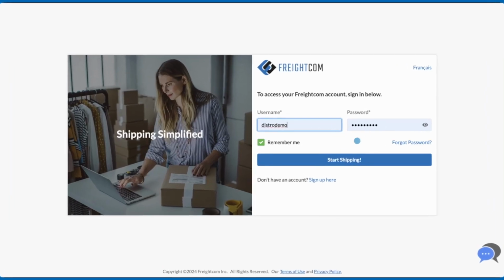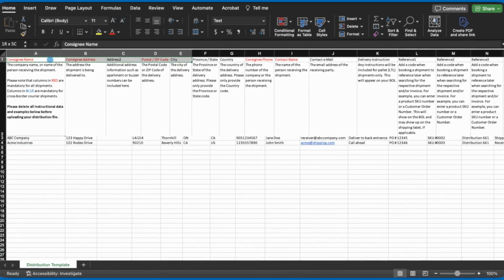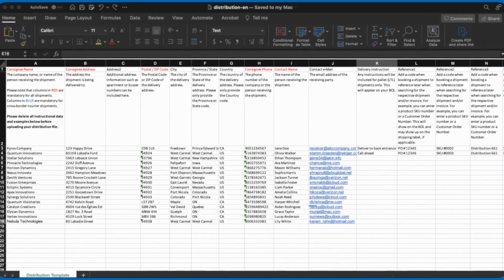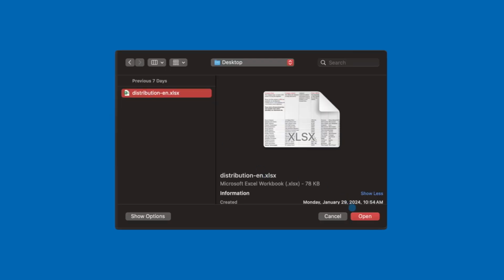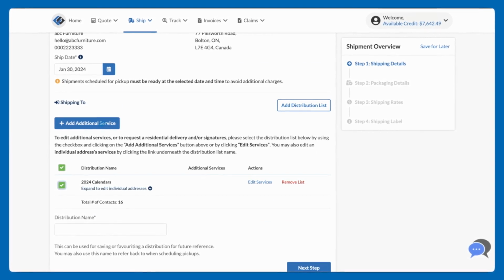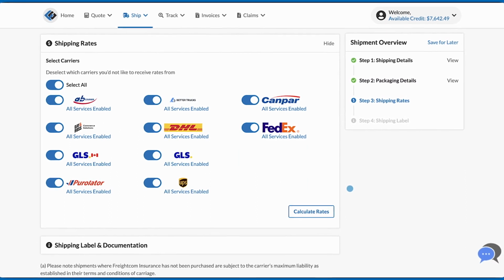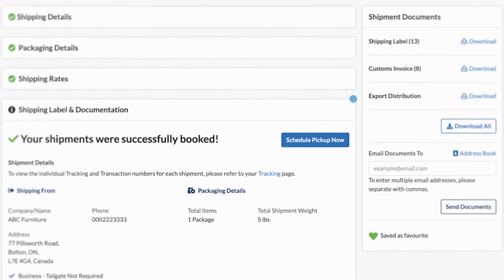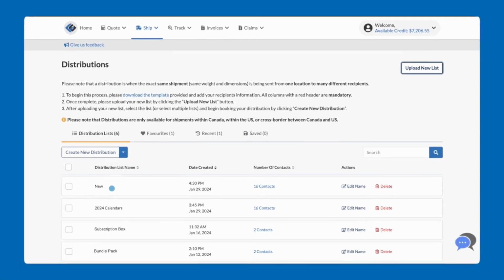How to Create Distributions on Freightcom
Learn how to simplify your shipping processes with Freightcom Distributions. This feature comes in handy if your business sends a series of identical shipments (as in multiple packages or pallets with the exact same weight and dimensions) from one location to many different recipients.

This tutorial guides businesses through creating and managing distributions on the platform, and troubleshooting errors. Whether you're sending subscription boxes, promotional materials, or store displays, this tutorial will streamline your shipping procedures.

Freightcom is an all-in-one shipping solution for LTL, Parcel, Envelopes and PAKs. This easy-to-use online platform allows you to compare quotes from a variety of trusted carriers and book shipments at discounted shipping rates. It empowers you to save time and money on shipping, so you can focus on growing your business.